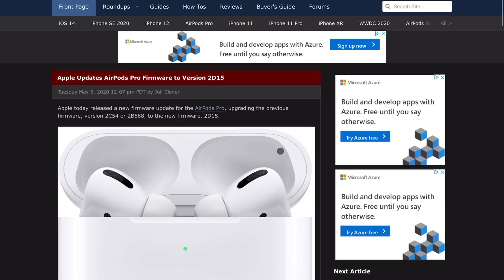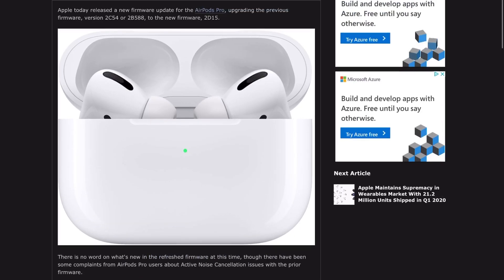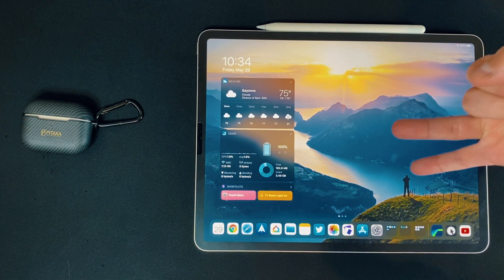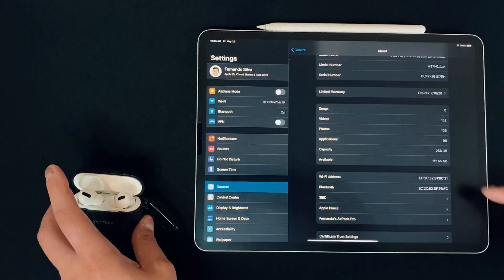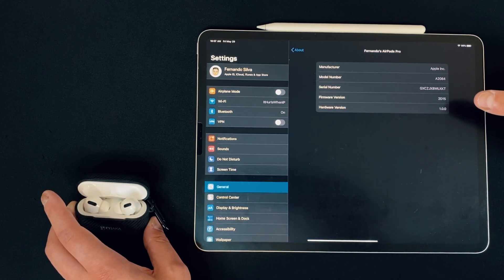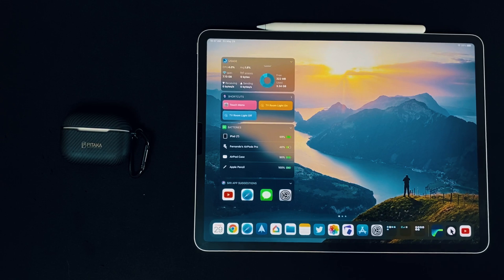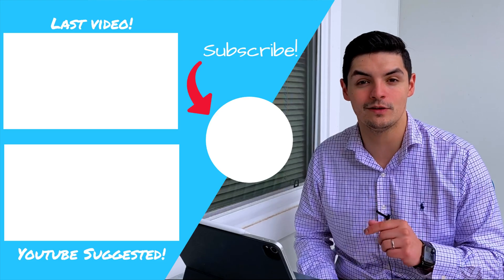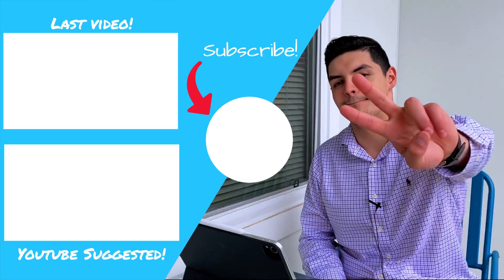How To Update AirPods Pro Firmware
What is going on guys! A few weeks ago apple pushed a new AirPods firmware update to help with some of the issues we’ve been experiencing.  Wanted to show you guys how to make sure you were up to date!

Products in Video:
Pitaka iPhone 11 Pro Max Case
Pitaka Wireless Battery Pack
MX Anywhere s2
Inateck iPad Pro sleeve
Anker PowerBank
Baseus GaN 65W Fast Charger: 2RBMu7l